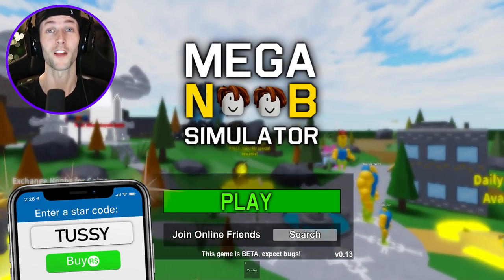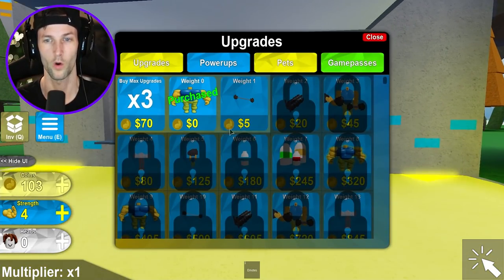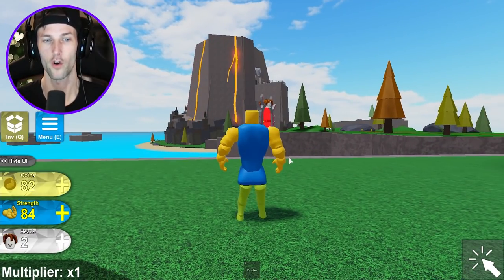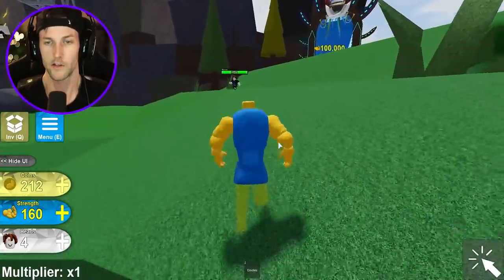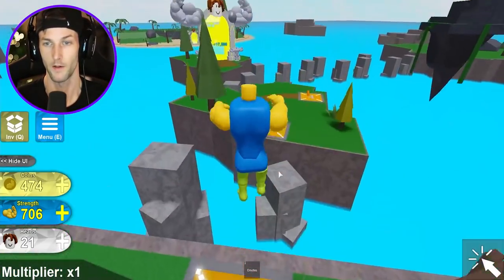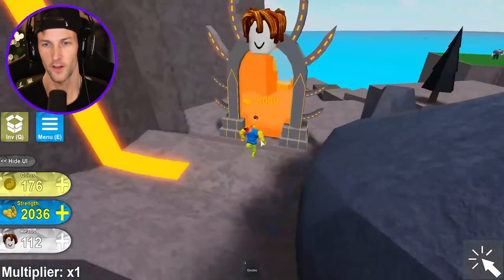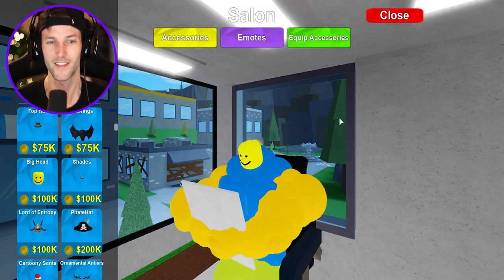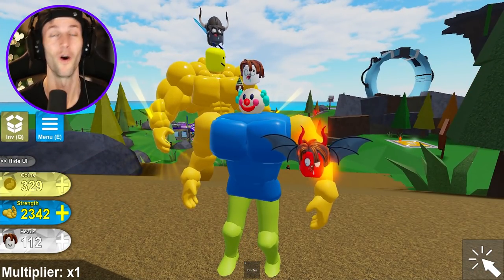ROBLOX MEGA NOOB SIMULATOR!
In this video we play Roblox Mega Noob Simulator!